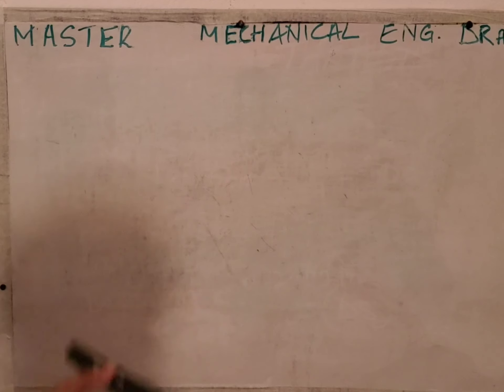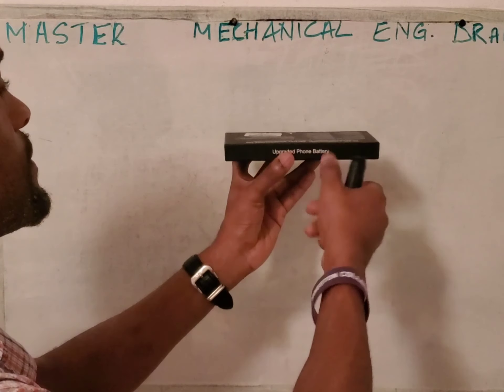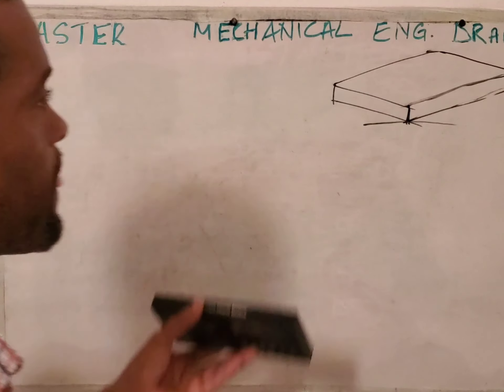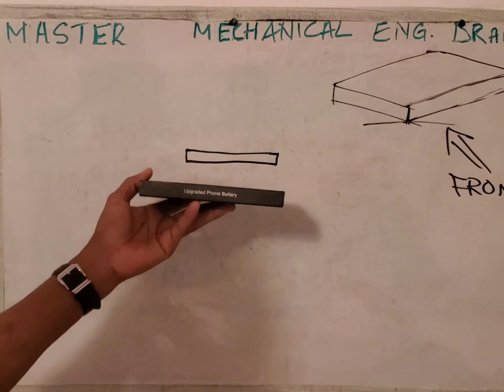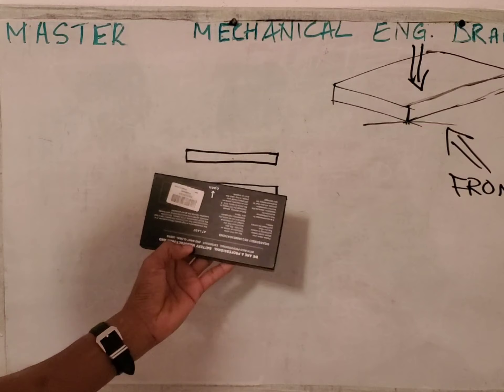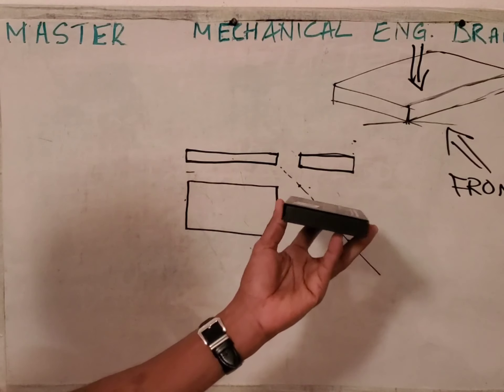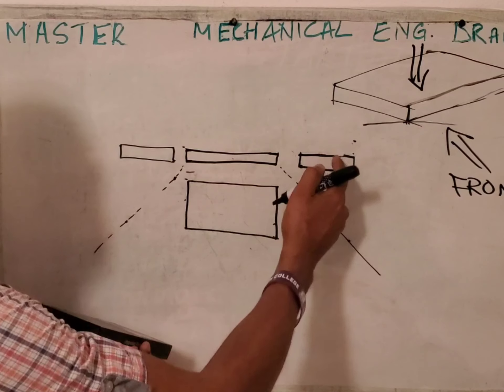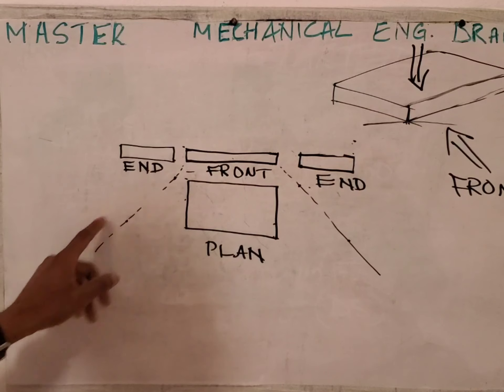Orthographic Sketch Exercise #4